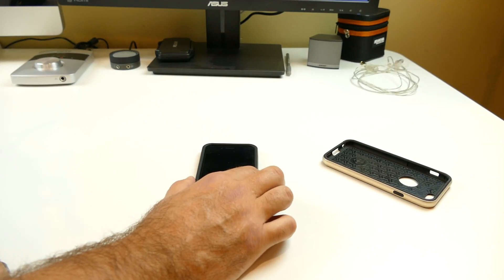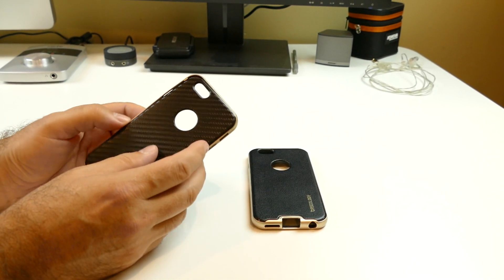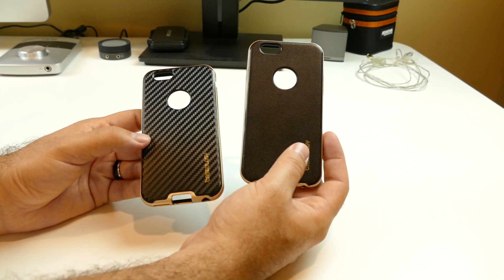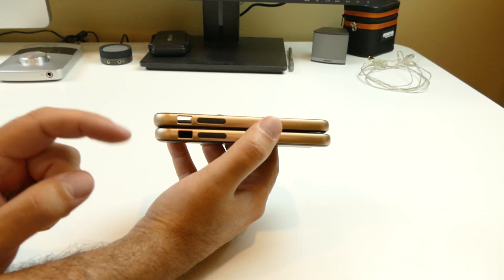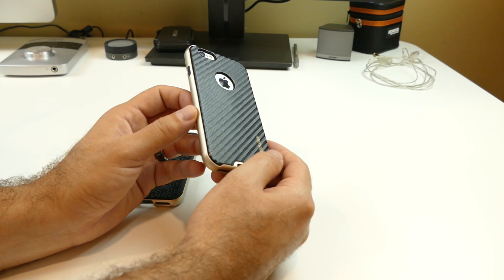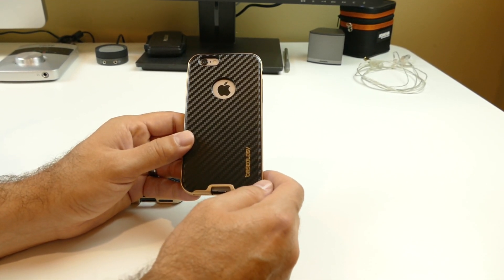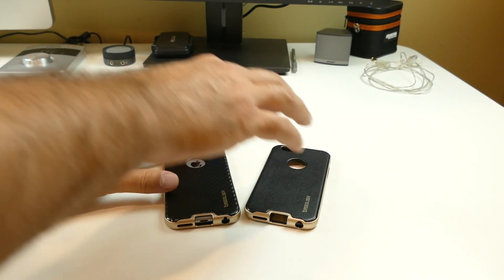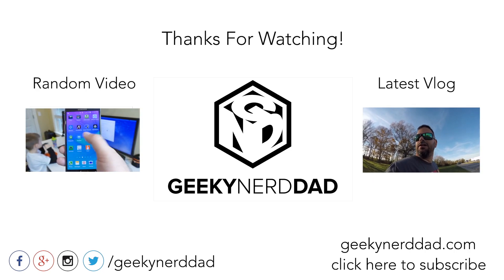iPhone 6 Bumper Frame case from Caseology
Here are a few more options if you're looking to protect your iPhone 6. let me know what you think of these cases in the comments below.